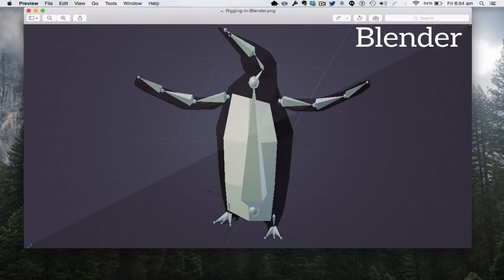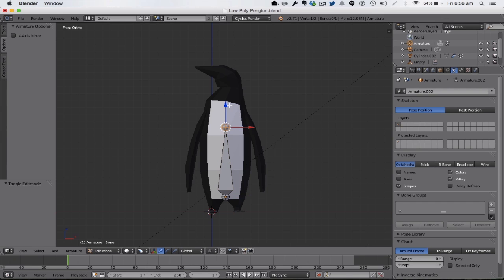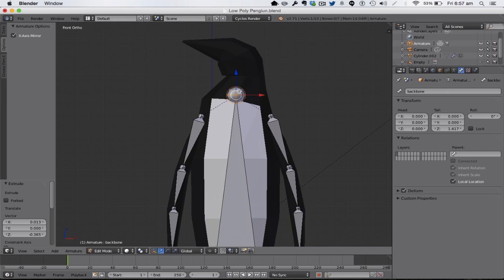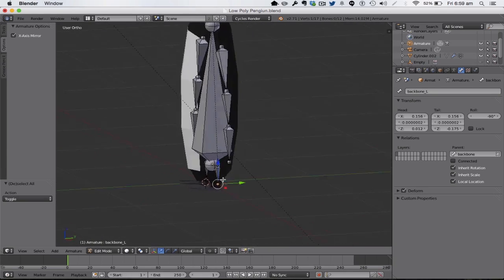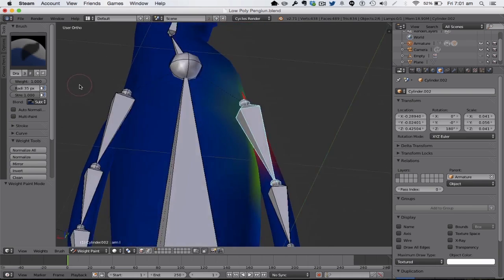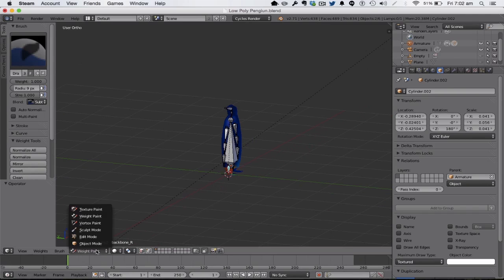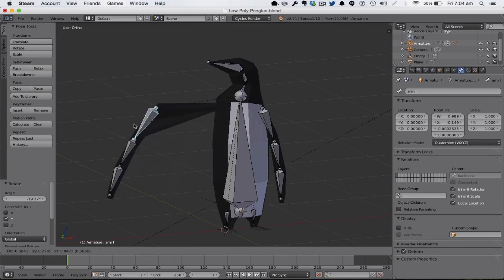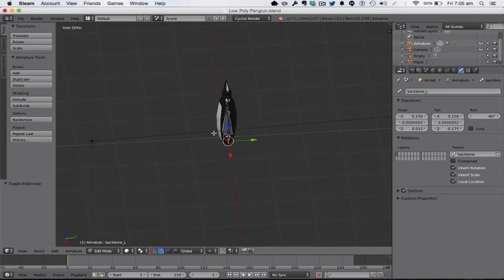Blender Tutorial: Rigging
Hello and Welcome to a new video, in this video we will be learning the basics of rigging your models in Blender. We will be learning how to use the armature objects and weight paint modes. This tutorial ties in nicely with the Low Poly Animals tutorial.

-Manuel Graphics